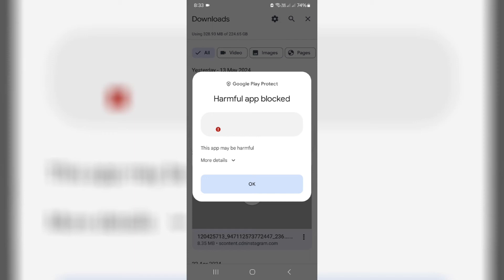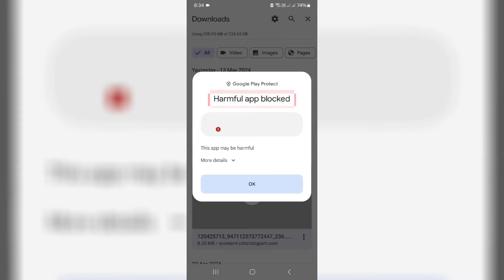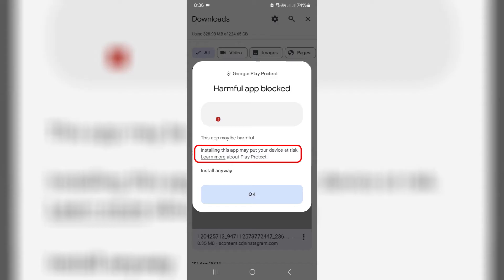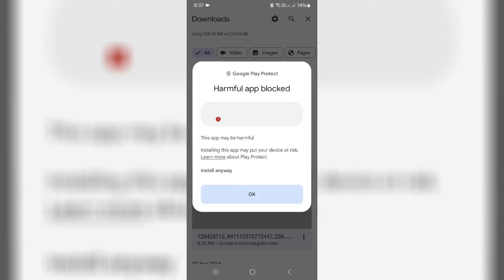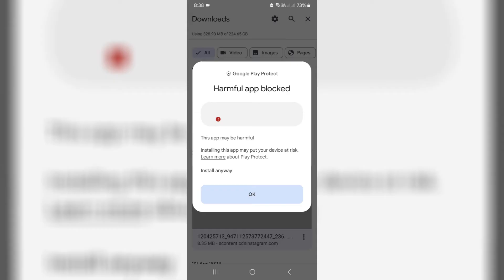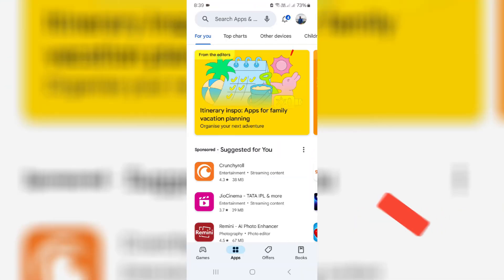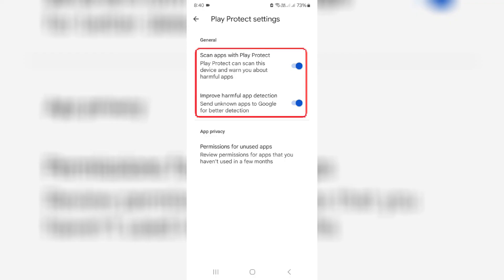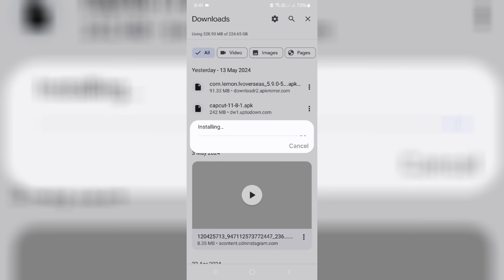Harmful App Blocked-This App May Be Harmful, Installing This App May Put Your Device At Risk Problem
This is about how to solve Harmful App Blocked-This App May Be Harmful, Installing This App May Put Your Device At Risk Problem.

But don't try to install the gb whatsapp or fm whatsapp,because these are not the official version.

Here i get this error message in my samsung galaxy a15 5g android mobile.

At same time this solution also works on oppo,vivo,poco,nothing,realme,oneplus,pixel and xiaomi redmi or mi phone.

Most of them facing this issue while they try to install the following apps like vidmate,videobuddy,free fire,android tv,top follow,netwing,netflix,mobile tracker,share it,capcut,bus simulator indonesia and fastwin.

This video has english subtitle at same time you can translate to kaise kare hindi,tamil,bangla telugu,ka matlab kya hota hai,ko kaise hataye,kannada,sinhala,malayalam and kaise thik kare languages.

Today i get the following one error notification while i try to install the one apk file from google chrome browser :

Google Play Protect

Harmful app blocked

This app may be harmful

More details

Installing this app may put your device at risk.Learn more about Play Protect.

Install anyway

OK

Timestamp :

00:00 : Intro

00:05 : Warning Message

00:36 : Reason

01:01 : Disable play protect

01:43 : Outro

How to remove dangerous app blocked notification problem :

1.One of my subscriber ask to me,why does it says this kind of message and what is the meaning of this issue?.

2.And some user's are have one doubt about,is there is possible to unblock this message?.

3.So my answer is yes this is possible.

4.So anyway if you like to stop or fix this notification,just open your play store.

5.And click on your gmail profile picture icon and goto "Play protect".

6.Here you can click on that gear icon.

7.And finally click to disable that two options "Scan apps with Play protect" and Improve harmful app detection.

8.Once you turn off these options,finally this problem is solved in permanently.

9.And in future if you try to download any apk file in chrome browser,it doesn't shows that warning message.